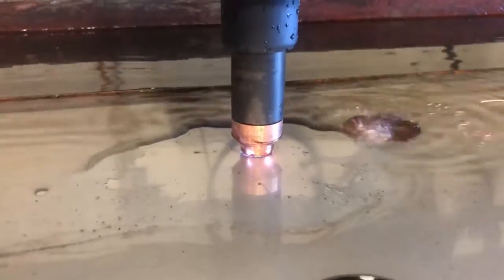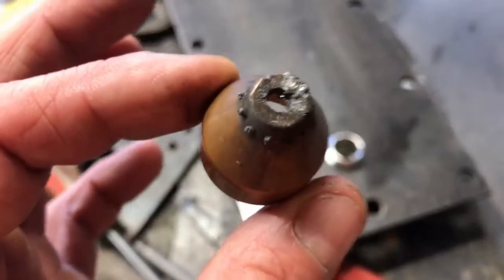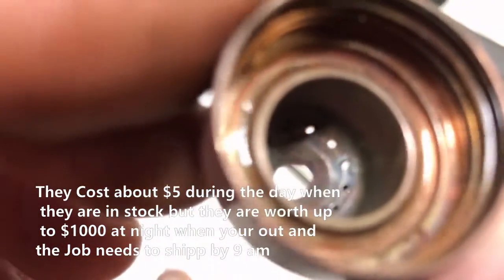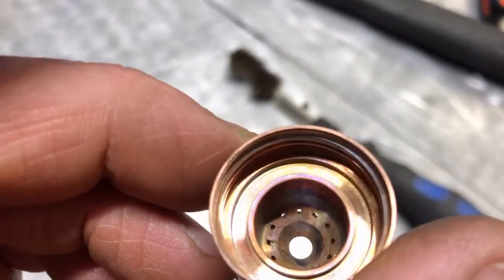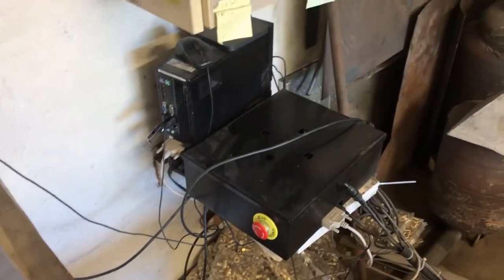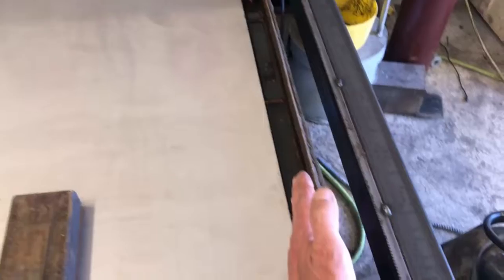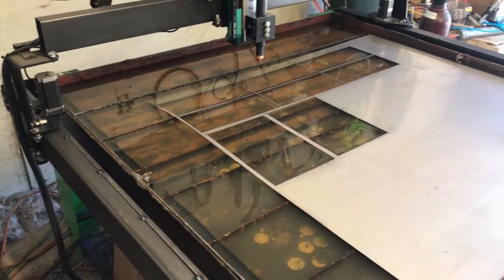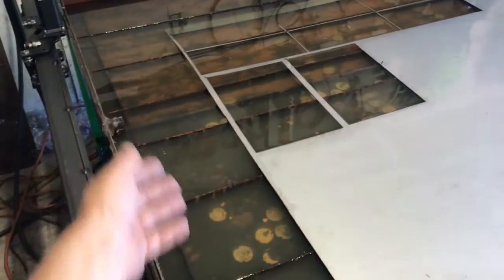Cleaning Plasma Table shields with Acid WOW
Don't throw away Clogged plasma cutter shields .
Quick trick using acid to dissolve dross. Also Plasma table info if your looking to buy one. What happened to me ???